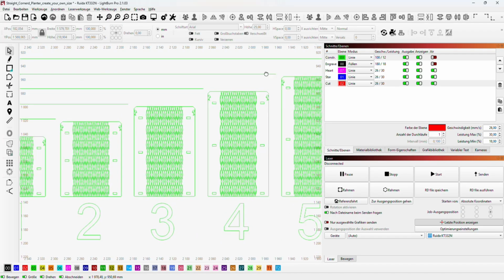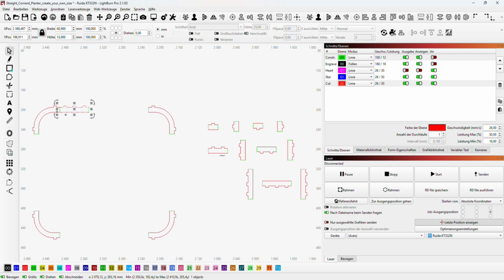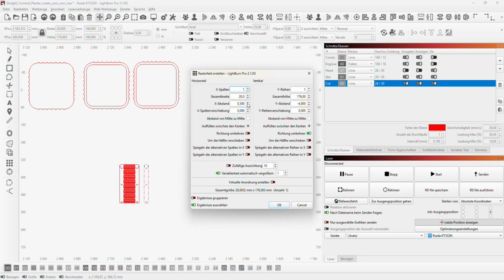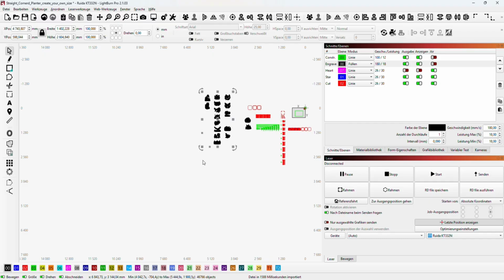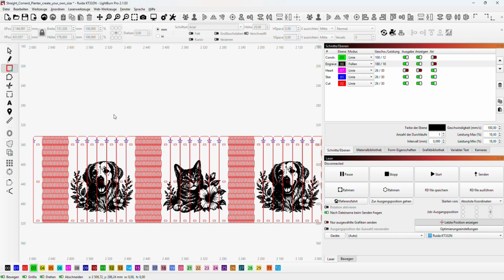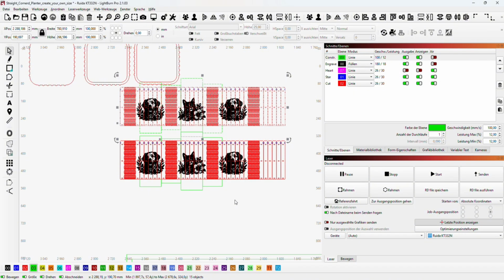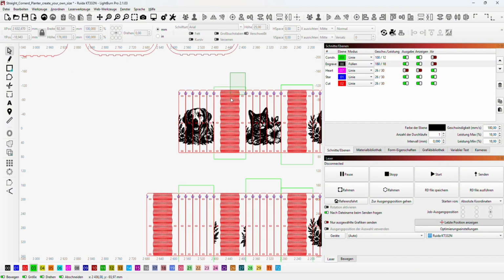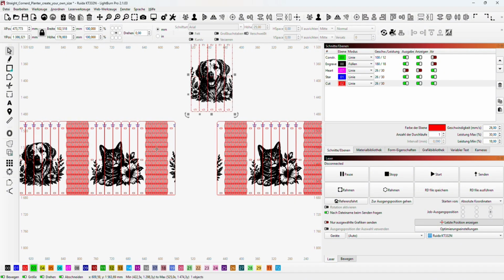Creater_Straight_Cornerd_Planter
Learn how to create your own custom-sized modular planter using the included LightBurn Constructor.
In this step-by-step tutorial, I show you how to arrange the modules, choose the required size and prepare the complete design for laser cutting.

The digital bundle includes:

🪴 3 ready-to-cut planter models
🧩 Modular LightBurn Constructor
📐 Designed for 3 mm material
📏 Create different widths, depths and heights
⬆️ Extend the slats by adding additional levels between the rings
🔄 The corner structure remains the same; only the selected height changes
🎨 17 premium engraving designs included
✂️ SVG files for LightBurn and other compatible laser software
📖 Assembly guide included

Simply combine the required modules, arrange the parts on your material and send the finished design to your laser.

Please note: This is a digital laser-cutting file. No physical product is included.

Created with love by Nicole & Christian